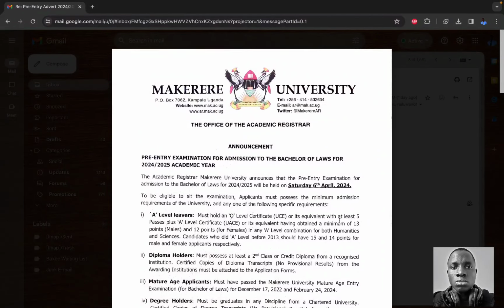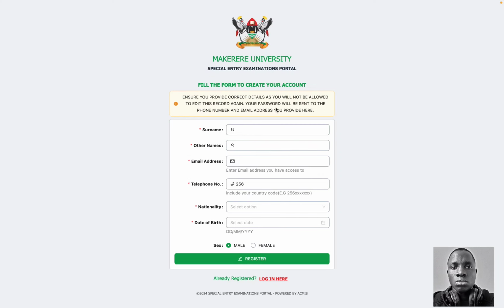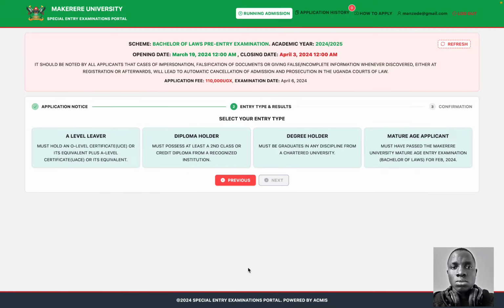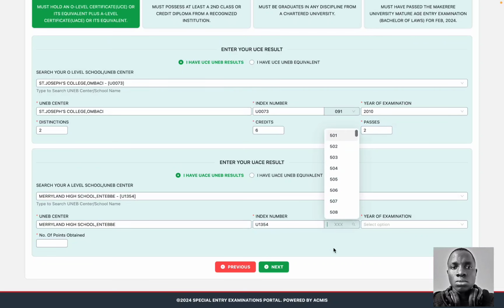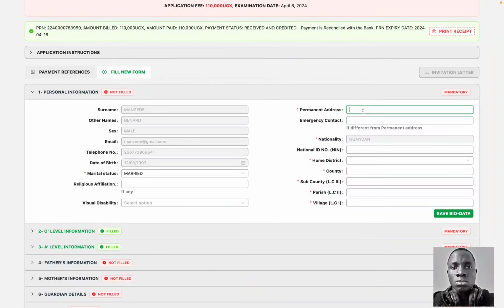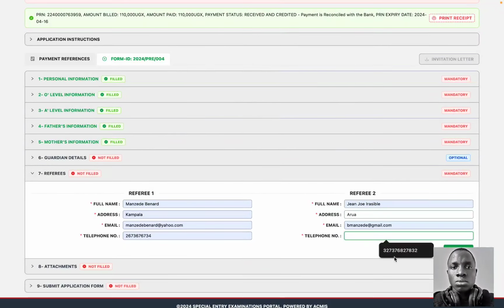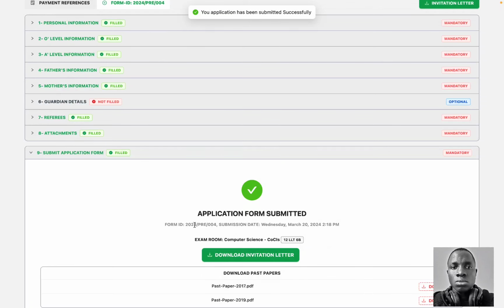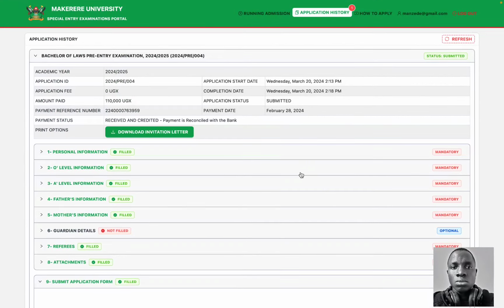Makerere University Online Pre-Entry Examination application to Bachelor of Law 2024/2025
How to apply for 2024/2025 Bachelor of Law Pre-Entry Examination at Makerere University

1.
2. Register if you do not have an account
3. Login. to ur portal
4. Read the application instructions and accept and confirm your information to proceed.
5. Generate a Payment Reference Number (PRN)
6. Pay in ur nearest Bank or using Mobile Money
7. Fill all mandatory sections plus optional ones where necessary
8. Submit ur application form to be allocated examination venue
9. Download copies of Past Papers for revision purposes
10. Download your Invitation letter
11. Go for the Examinations on 6th April 2024

Good Luck!!